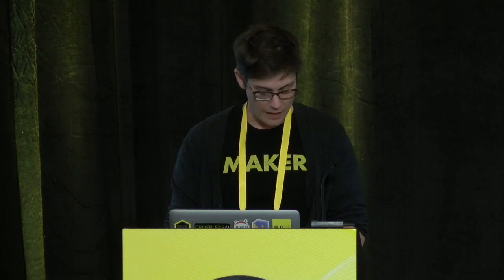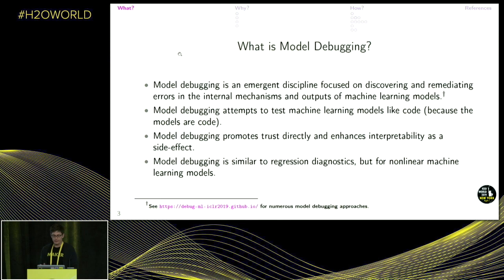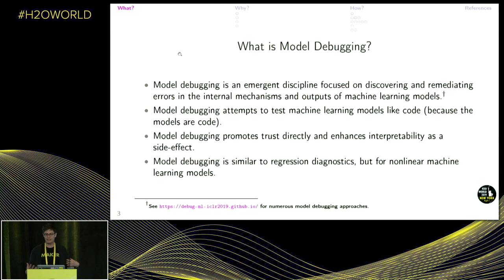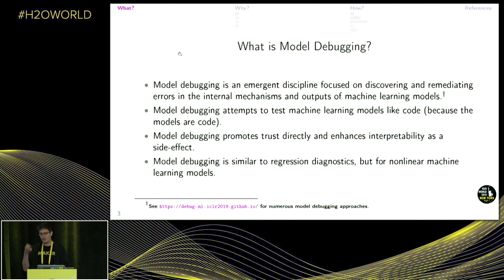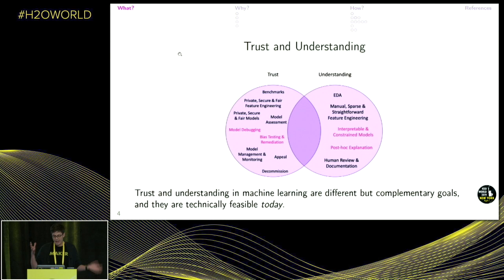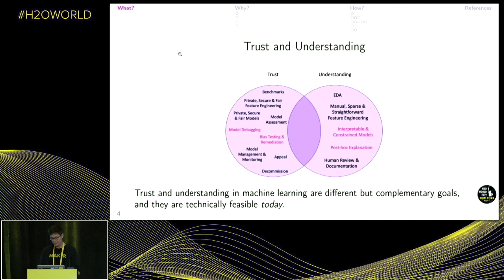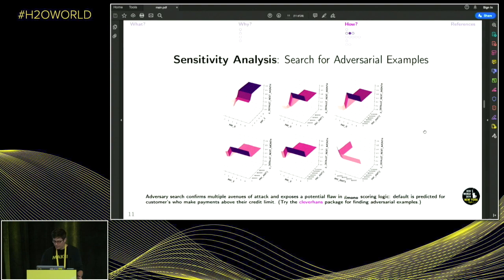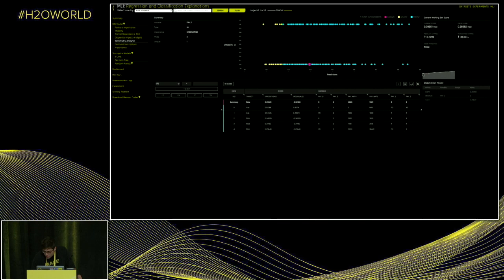Patrick Hall, H2O.ai - The Case for Model Debugging - H2OWorld 2019 NYC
This session was recorded in NYC on October 22nd, 2019.

The Case for Model Debugging
Prediction by machine learning models is fundamentally the execution of computer code. Like all good code, machine learning models should be debugged for logical or runtime errors or for security vulnerabilities. Recent, high-profile failures have made it clear that machine learning models must also be debugged for disparate impact across demographic segments and other types of sociological bias. Model debugging enhances trust in machine learning directly by increasing accuracy in new or holdout data, by decreasing or identifying hackable attack surfaces, or by decreasing sociological bias. As a side-effect, model debugging should also increase understanding and explainability of model mechanisms and predictions. This presentation outlines several standard and newer model debugging techniques and proposes several potential remediation methods for any discovered bugs. Discussed debugging techniques include adversarial examples, benchmark models, partial dependence and individual conditional expectation, random attacks, Shapley explanations of predictions and residuals, and models of residuals. Proposed remediation approaches include alternate models, editing of deployable model artifacts, missing value injection, prediction assertions, and regularization methods.

Bio: Patrick Hall is the Senior Director of Product at H2O.ai where he focuses mainly on model interpretability. Patrick is also currently an adjunct professor in the Department of Decision Sciences at George Washington University, where he teaches graduate classes in data mining and machine learning. Prior to joining H2O.ai, Patrick held global customer-facing roles and research and development roles at SAS Institute.